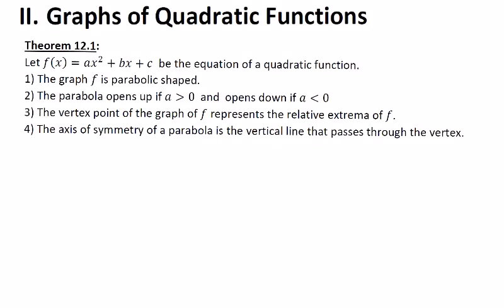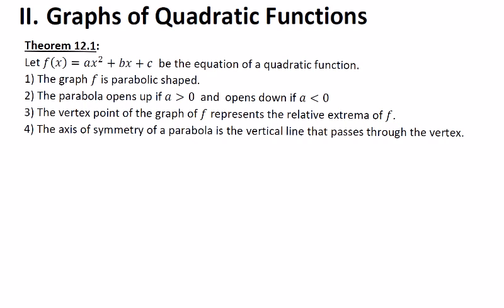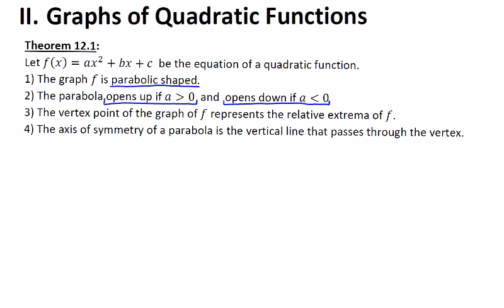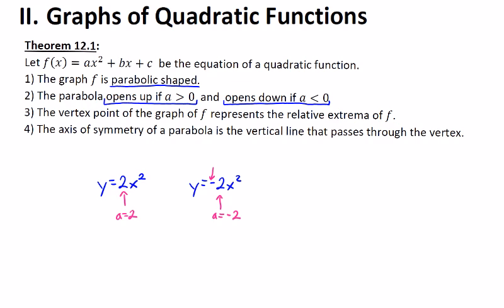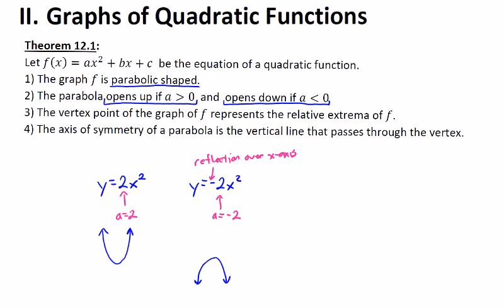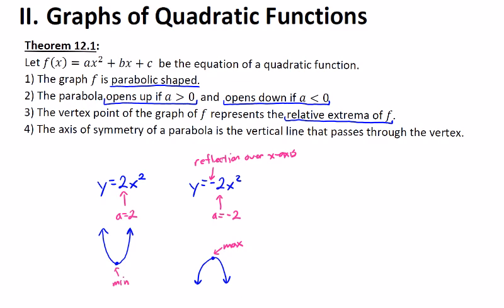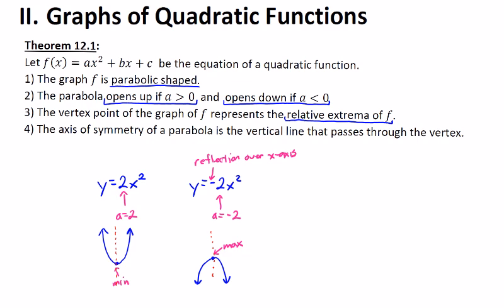Theorem 12•1 TCC Connect Grant Griffin